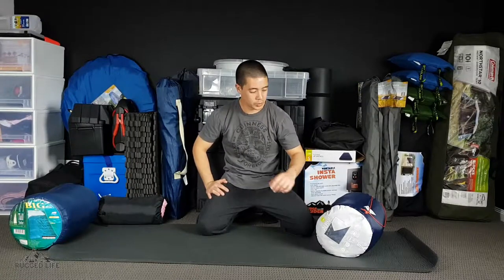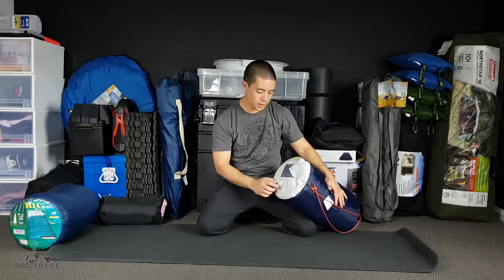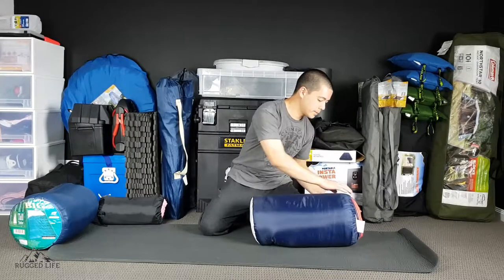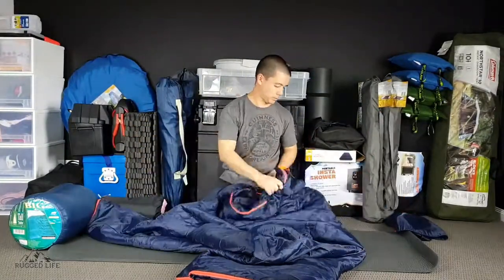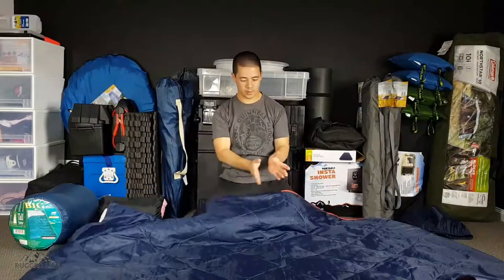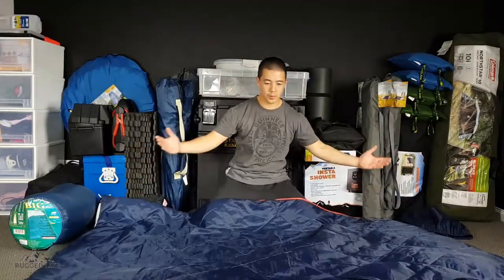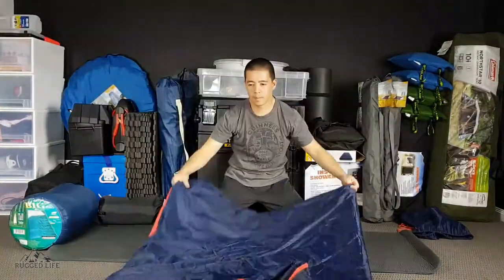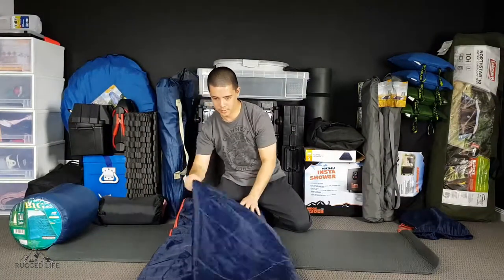FOLDING YOUR SIZE DOUBLE SLEEPING BAG - Practical camping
Making a sleeping bag fit back into its bag is a nightmare for some people. Here I show you how to properly do it in this double size sleeping bag.

Follow us as we explore the great Australian outdoors in our trusty softroader.

See and get information about campsites, national parks, rain forests, beaches, four wheel drive trails, unbiased product reviews and much more. Pickup camping, outdoor and 4 wheel drive tips as we share our experiences. We also do unbiased reviews of the equipment and gear we use.